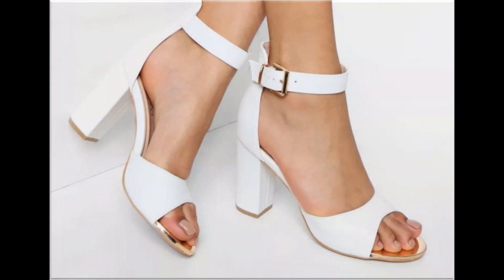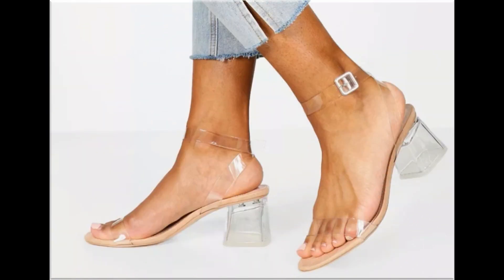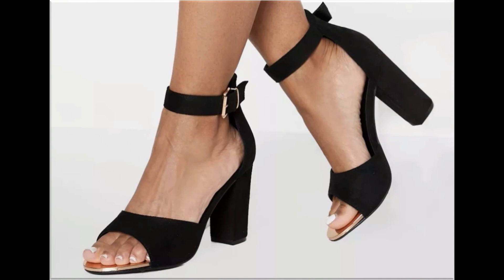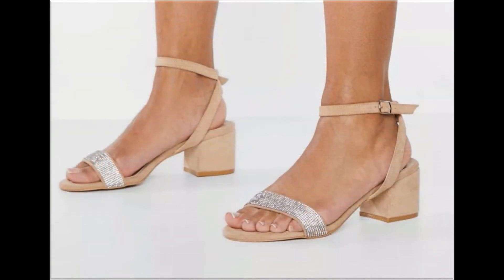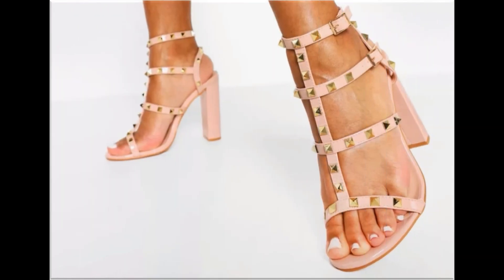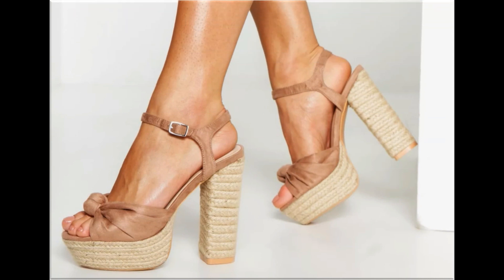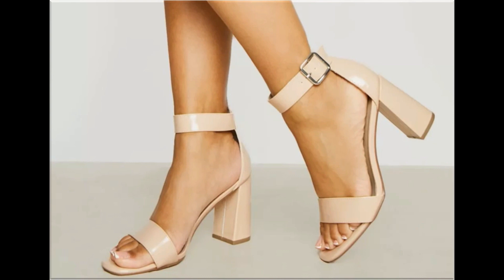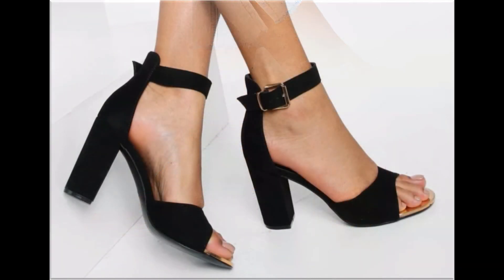TOP DIFFERENT 2023 APPEALING SLIP ON AMAZING NEW SANDALS DESIGNS LATEST BRANDED SANDALS FOR WOMEN